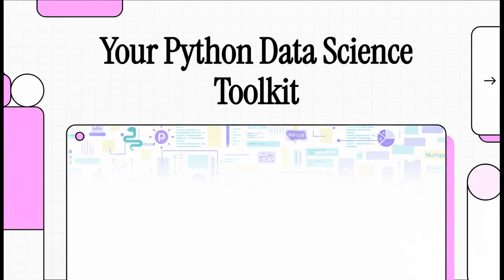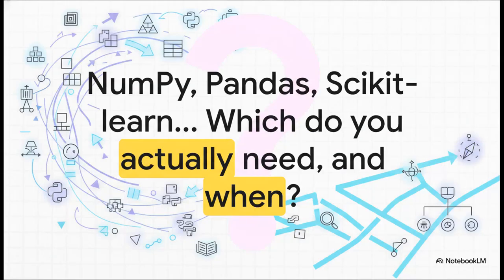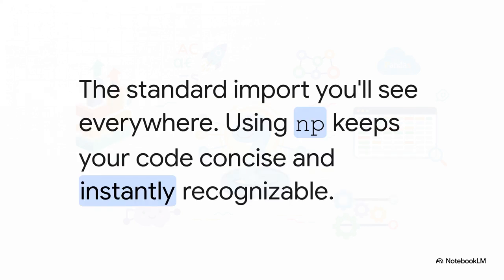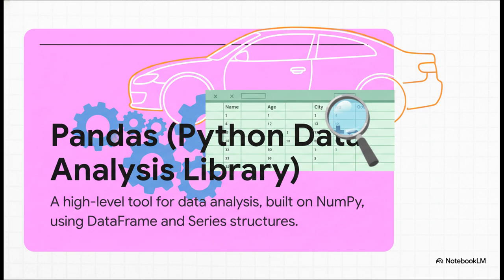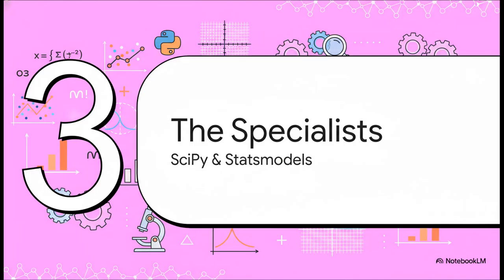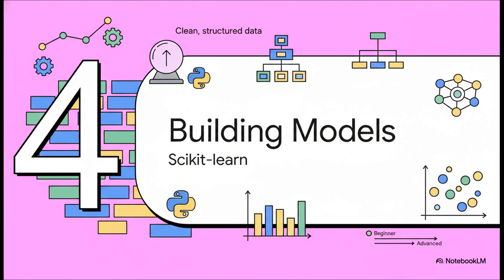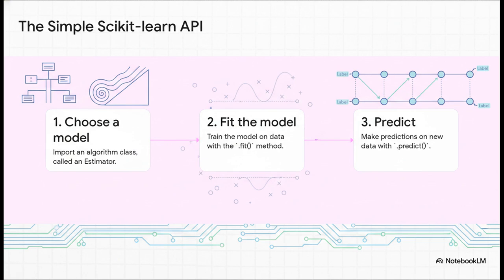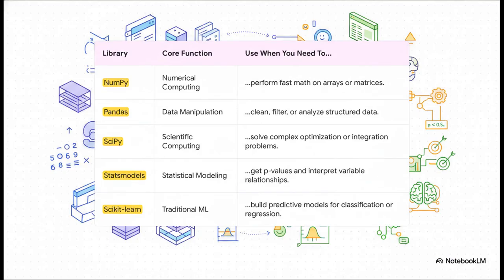Python Data Science AI Toolkit | Using Numpy, Scipy, Pandas and ScikitLearn to make ML models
This is a plausible approach which is good for beginners to understand, how much different machine learning libraries in python work and their uses.

Intended user group for this video is somewhere between early researchers to hobbyist and the use of this video is only for education, i do not intend any profits or conflicts of interests.